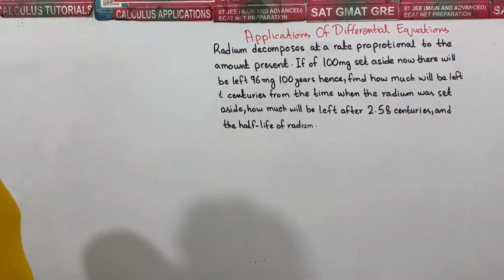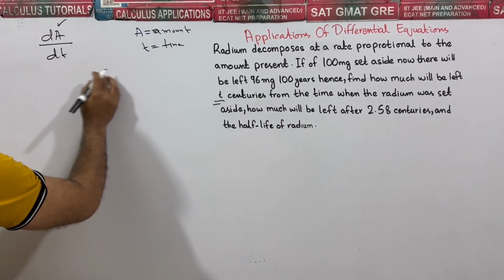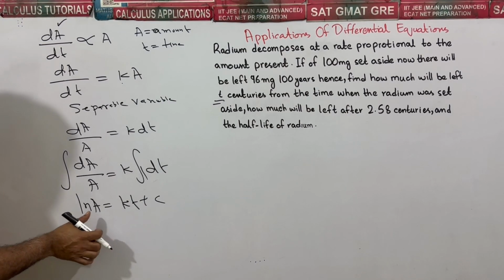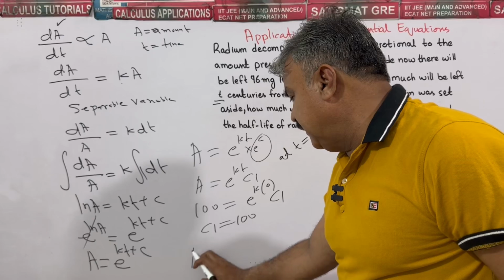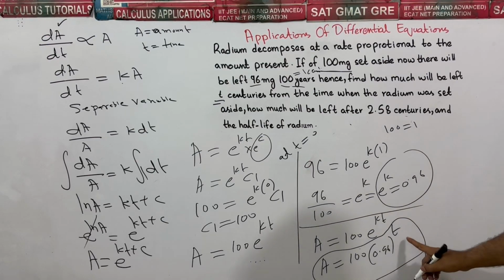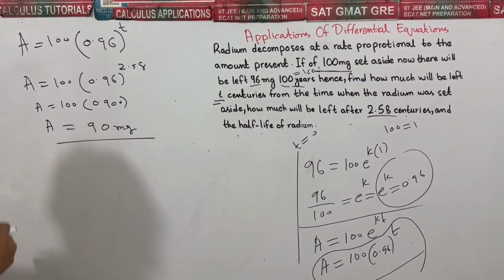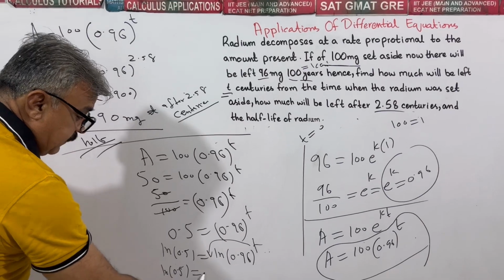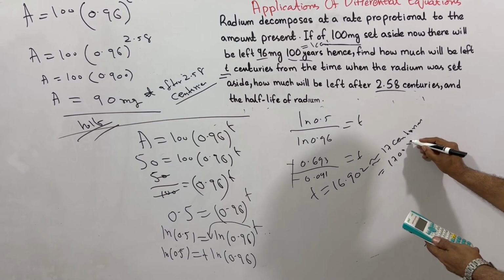Applications of Differential Equations | 2nd Year | Maths with AUB